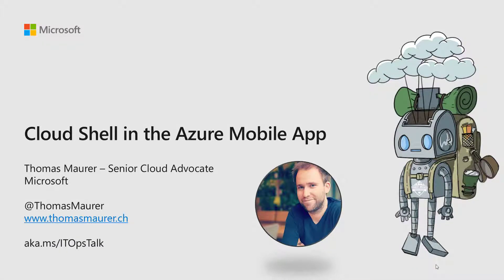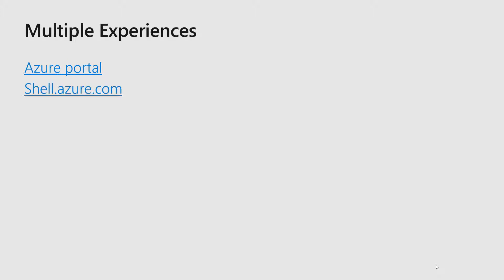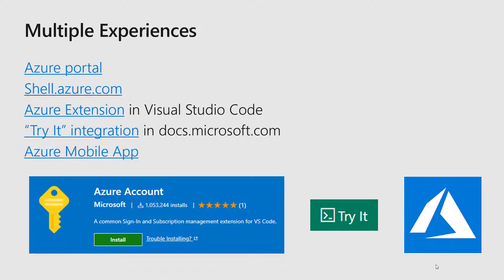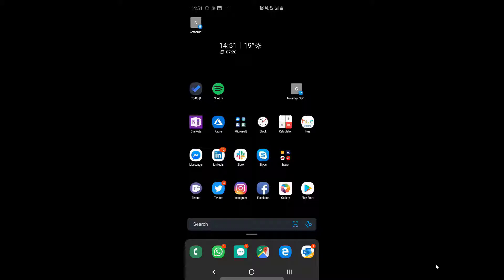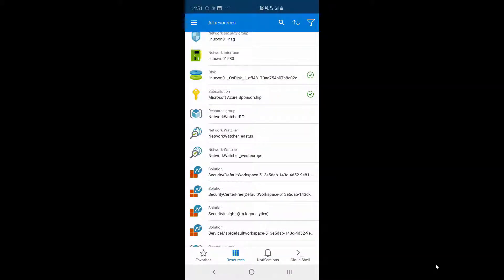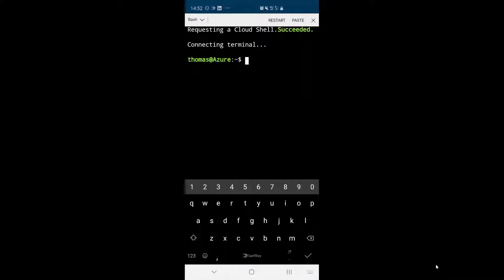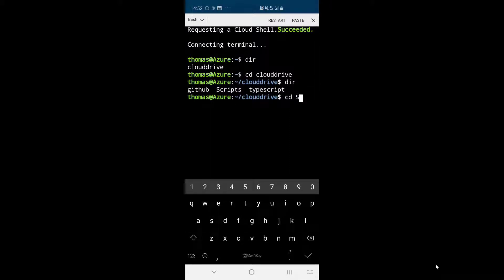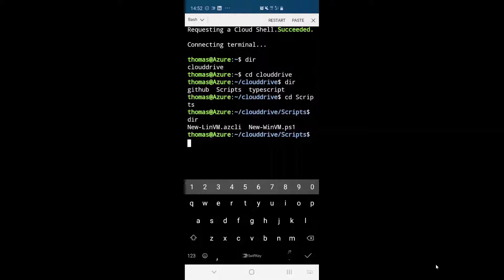Run Cloud Shell in the Azure Mobile App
If you have the Azure mobile app for iOS or Android, you can manage your Azure resources directly from your mobile. If you look closer, you will also find the option to run Cloud Shell within the Azure mobile app, which gives you basically access to the shell from anywhere.